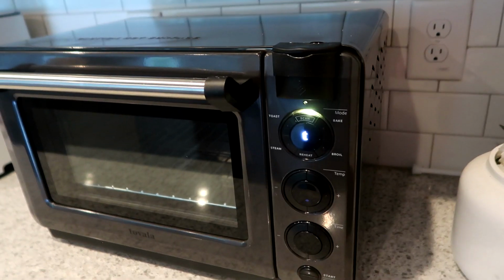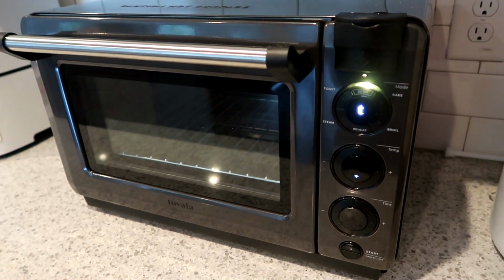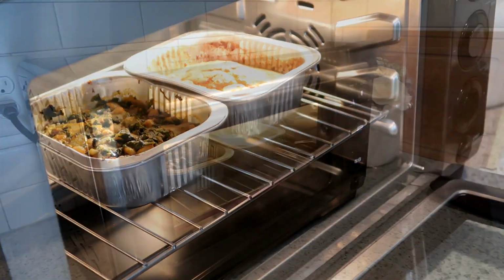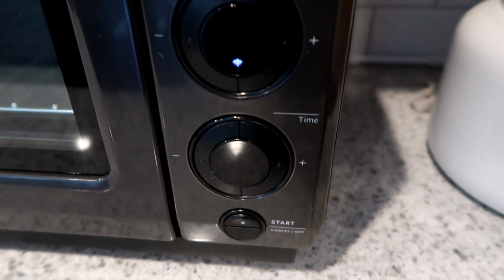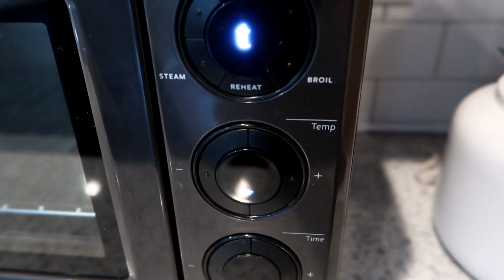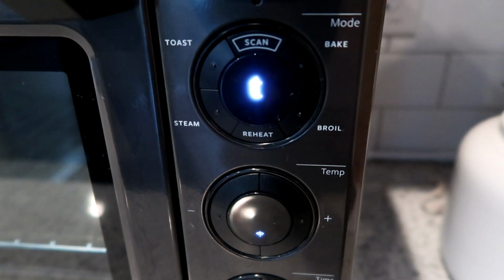TIME SAVING HACK: Smart Cooking with Tovala | Best Time Saving Tip for Busy Moms!!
TIME SAVING HACK: Smart Cooking with Tovala | Best Time Saving Tip for Busy Moms!! MOM HACK!

I'm cooking with the Tovala oven in this video. I'm going to be sharing multiple meals and my opinion on this oven. I do believe it is one of of the best time saving hacks for busy moms and dads! It is definitely smart cooking! If you're trying to find the best time saving tips, then this oven is definitely a must have! It cooks just as good as my big gas oven! I'm highly impressed to say the least. It is one of my all time must haves.

Hi + welcome!! My name is Angel. I made this channel to share my passions for home decor, shopping hauls, organization, momlife, health + DIYs in a fun and entertaining way!